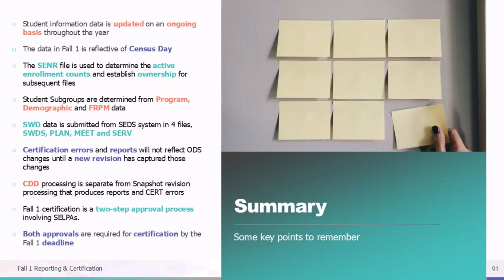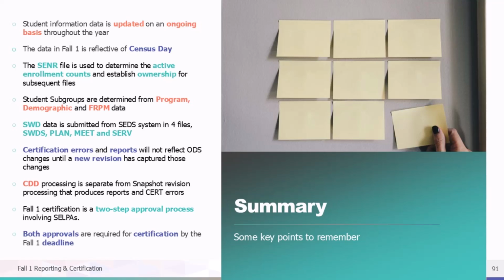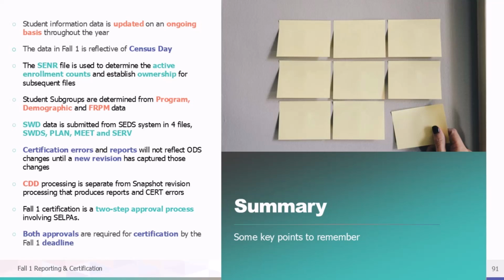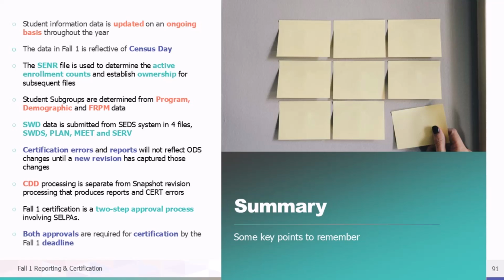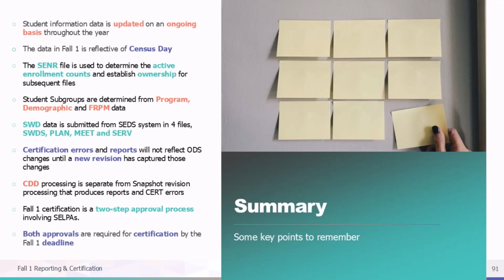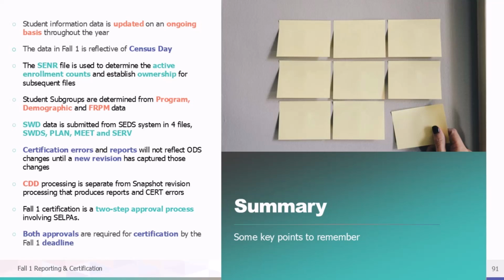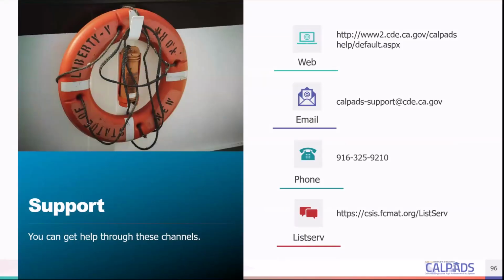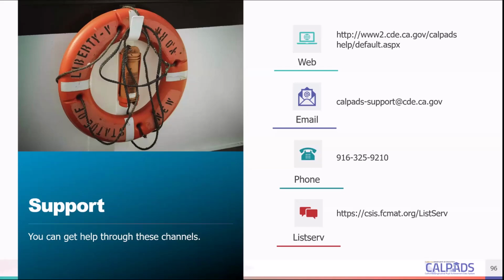Fall1 Reporting and Certification - Module F– Wrap Up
00:00 Wrap Up
00:18 Summary - Some key points to remember
04:41 Going forward
04:45 Support